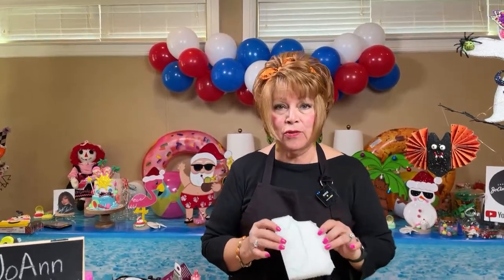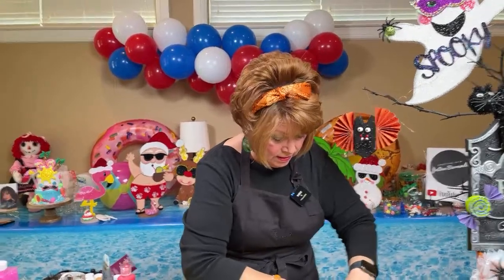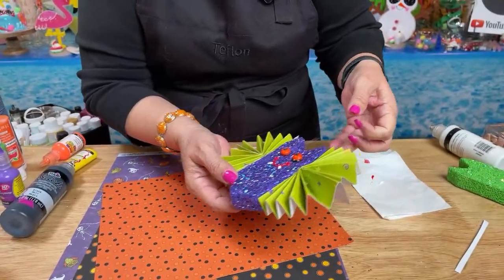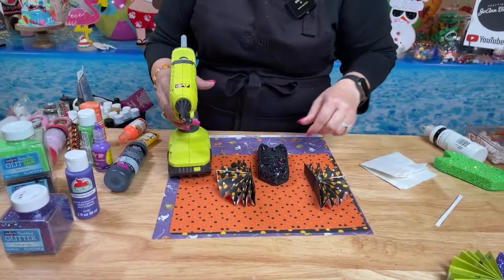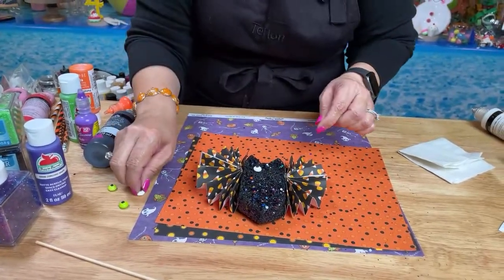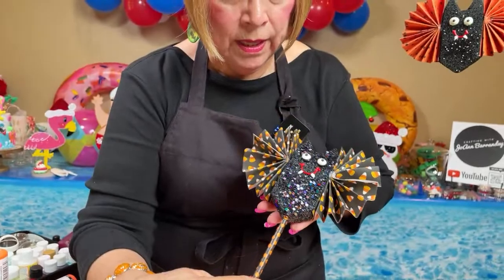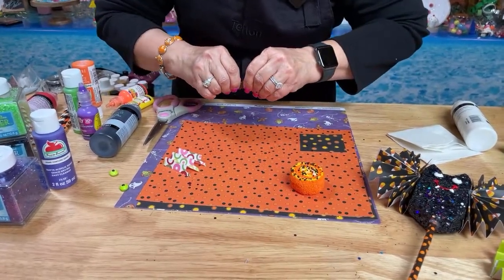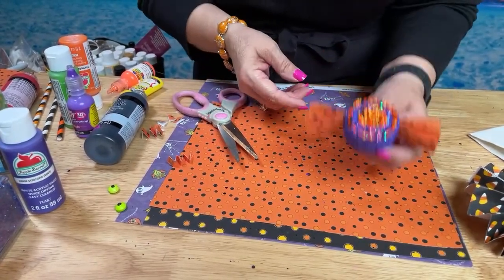Halloween in July!! Batty for Halloween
Halloween Bat Tutorial